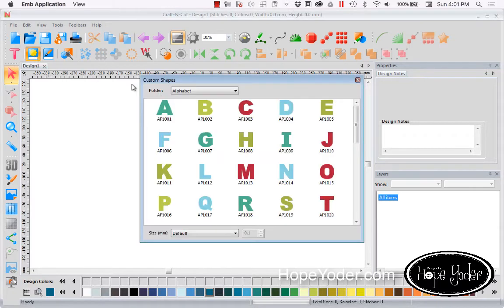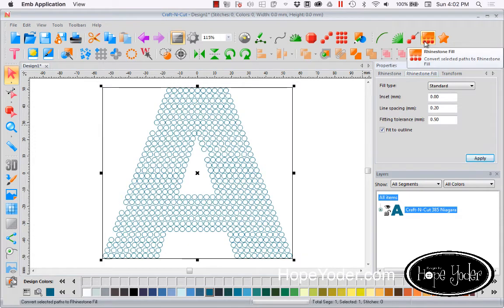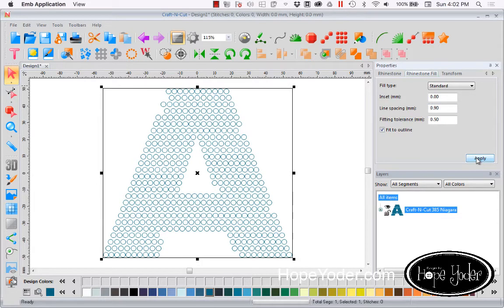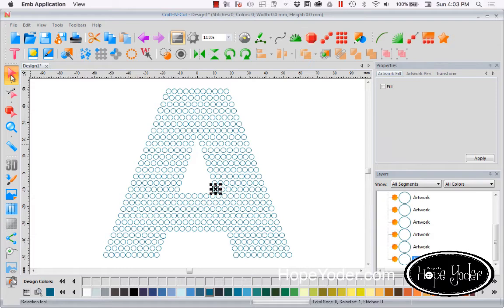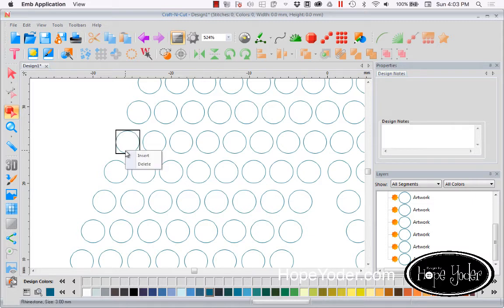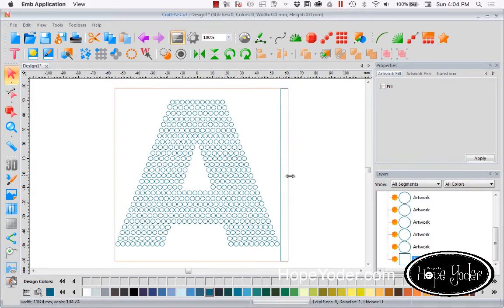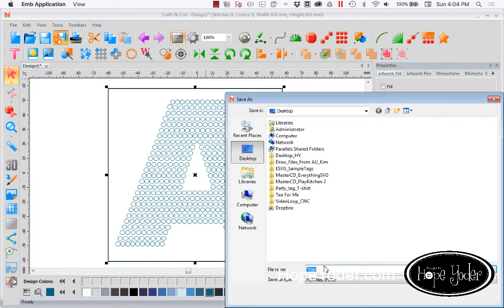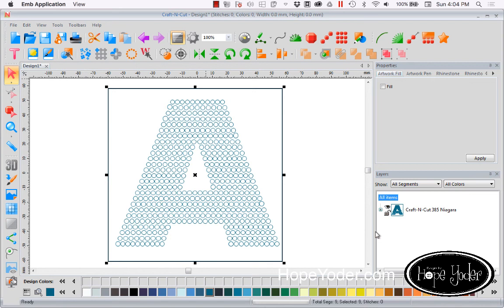New Rhinestone Line & Fill - June 2016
Hope Yoder shows the new Rhinestone features in Select Craft-N-Cut software.